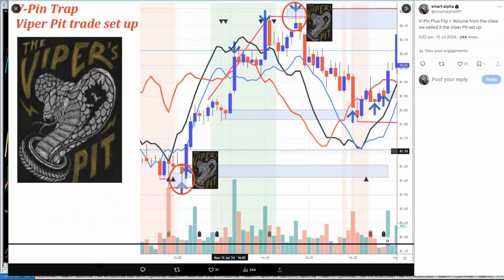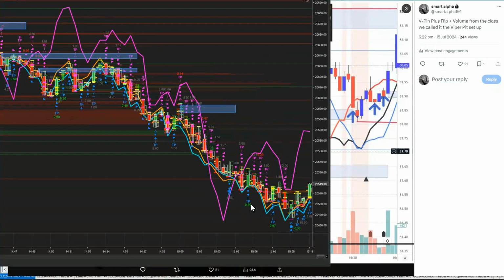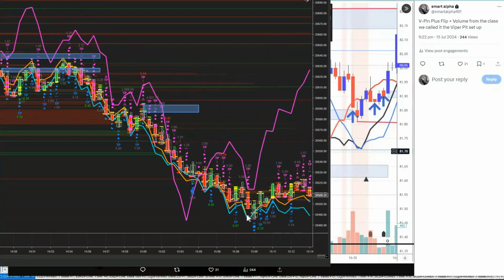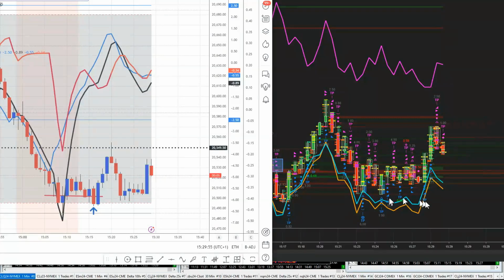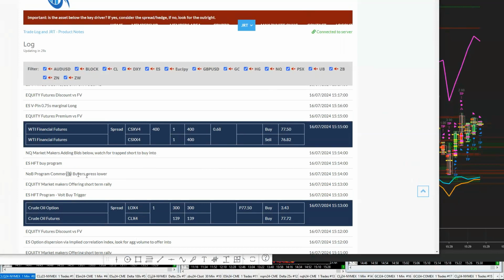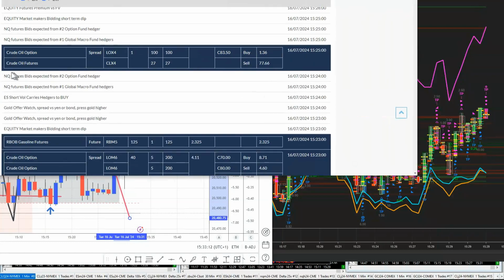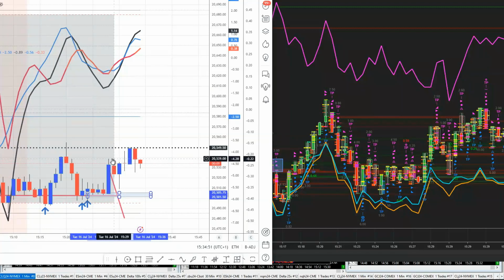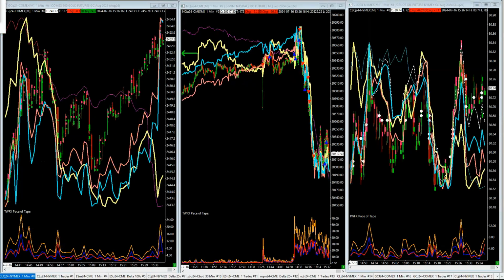Snippet 1 – Viper Pit vPin Trade